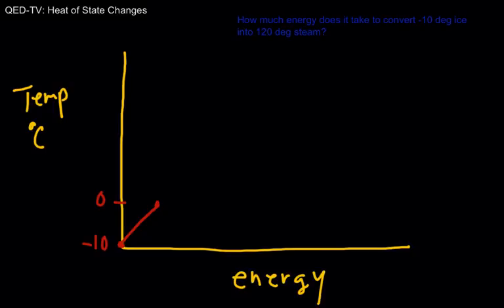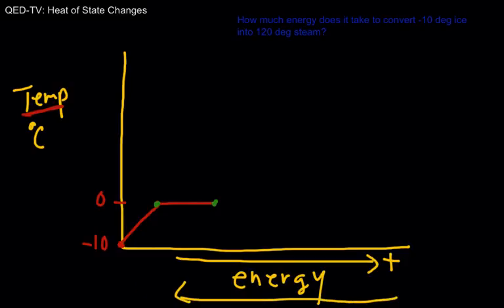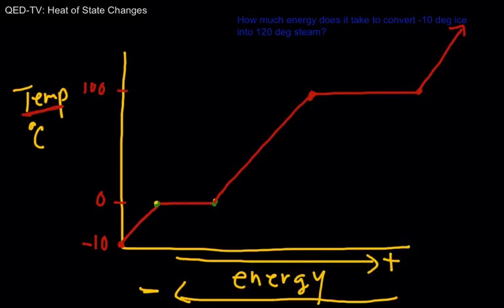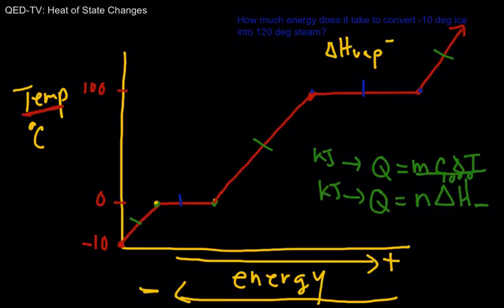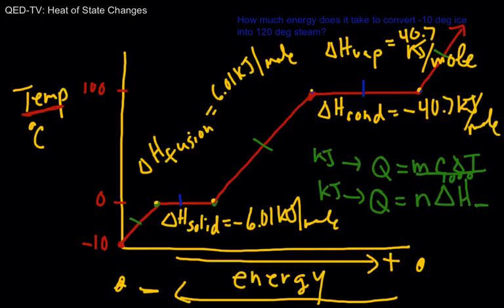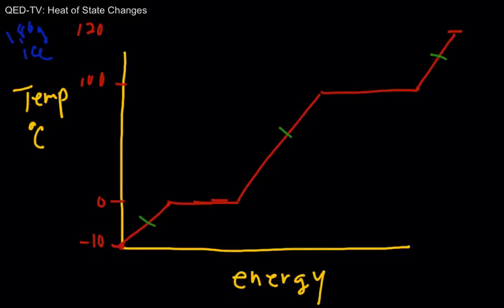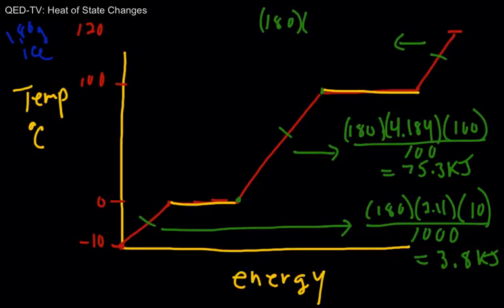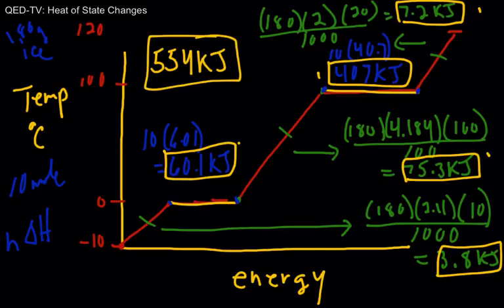Heat of State Changes